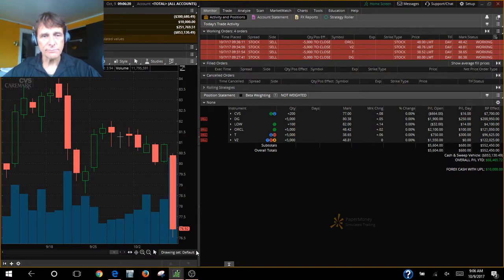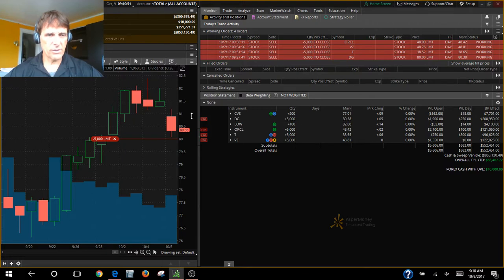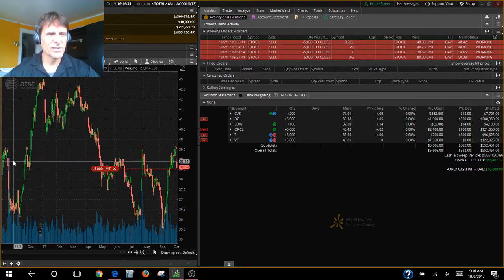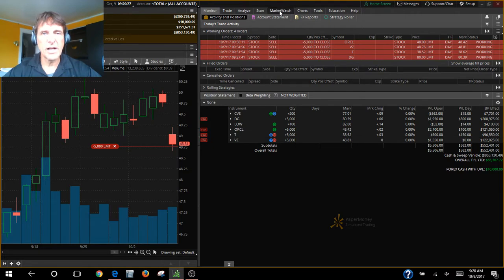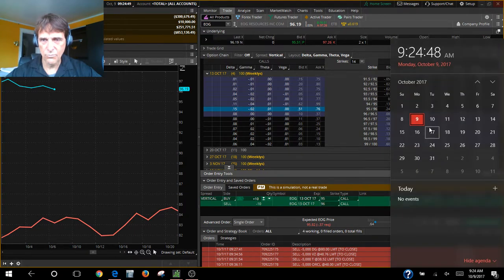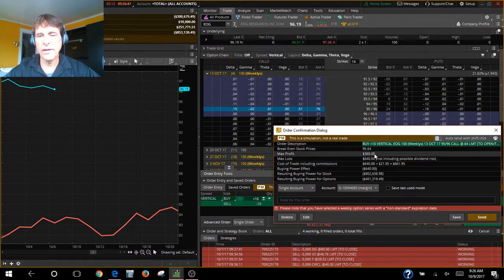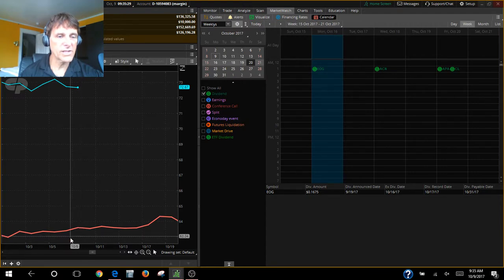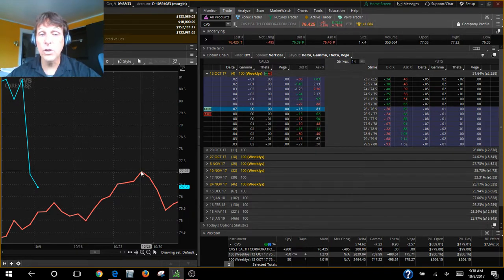Dividend Stock Talk, Investing for monthly cash flow #224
Dividend investing for cash flow has been very profitable this year,  many savvy investors are enjoying that. Dividend investing and Dividend Capturing are both easy, safe and profitable.
Buy the right dividend stock at the right time, collect the dividend, sell after date of record and reinvest your profits. again and again.
Here we are doing just that with the aide of some really cool software, specifically made to find the dividend stock companies that are highly likely to give us what we want... more profitable trades with little to no risk. Worse case scenario here... we collect a dividend check every 90 days. Best case scenario, we collect 10-20 dividend checks per month and you can too.
Every week we go through some good trades and weekly options to make it a little more interesting.
Main goal is cash flow, we use dividend stocks for more security.